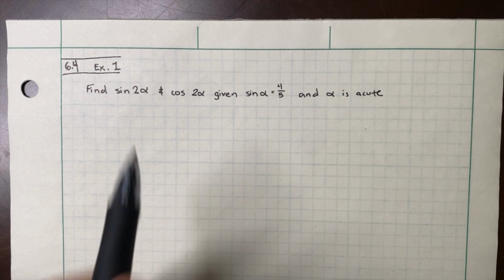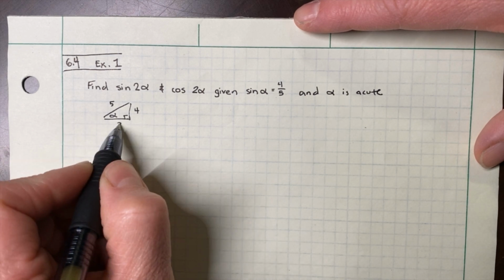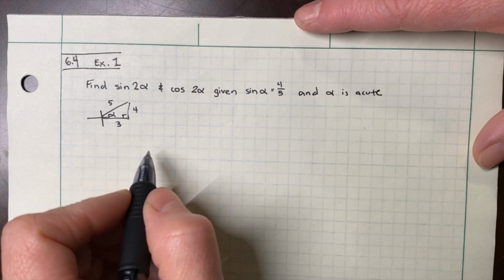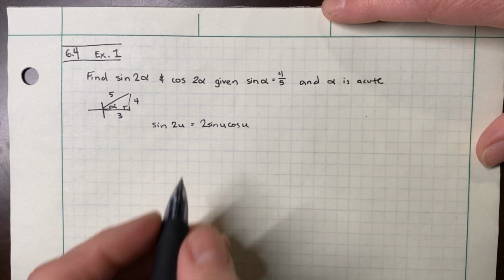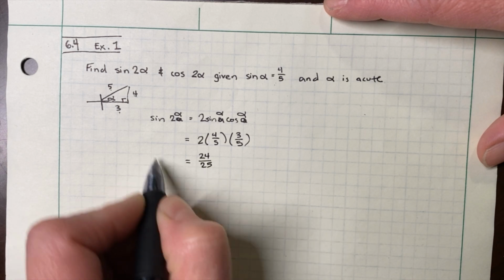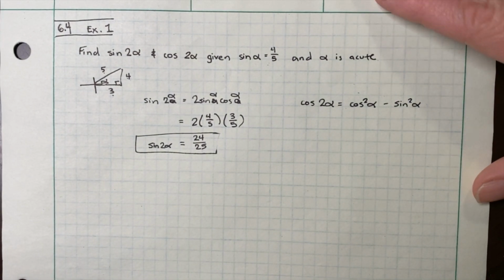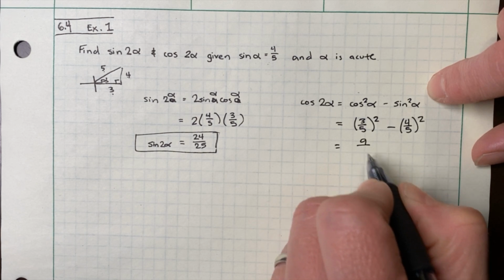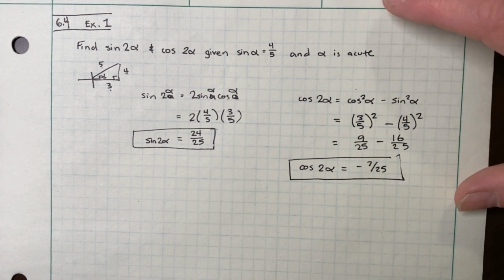Precalculus Lesson 6.4 Example #1